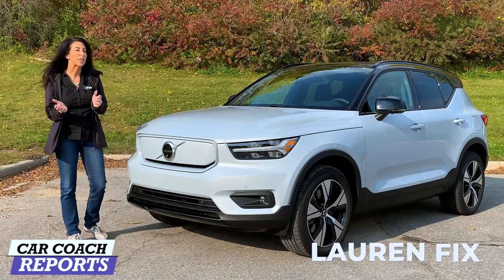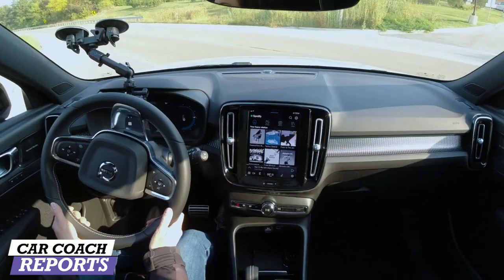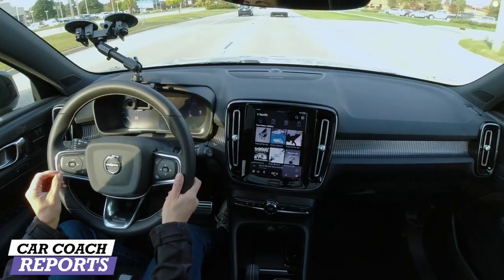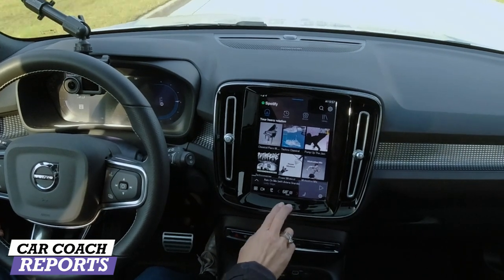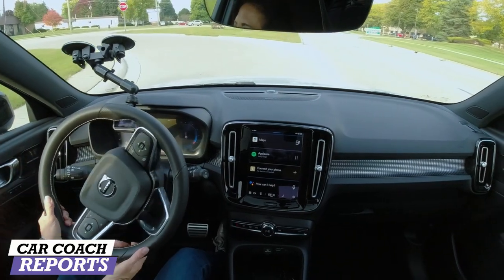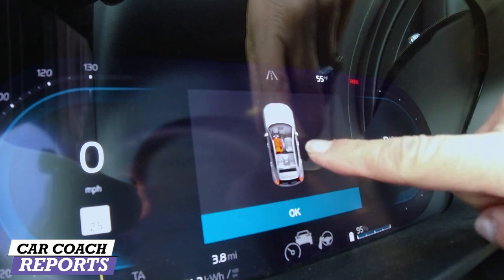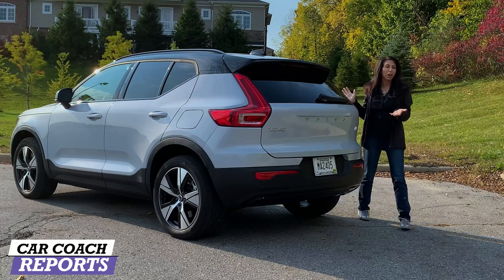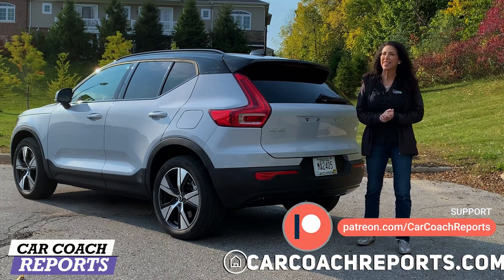2021 Volvo XC40 Recharge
The Volvo XC40 Recharge P8 is Volvo’s first-ever fully electric car. It is based on the best-selling XC40 small premium SUV. inside, an innovative functional interior that provides drivers with plenty of storage space. The XC40 Recharge P8 AWD offers several large and smartly designed storage compartments in the doors, under the seats, and in the trunk. Not having an internal combustion engine means that the car provides drivers with even more storage space, via a so-called ‘frunk’ storage space under the front hood. The range of over 248 miles on a single charge.

We show you everything you need to know before you go for a test drive. If I didn't cover anything else, put it in the comments below and I'll be happy to answer your questions.

0:00 2021 Volvo XC40 Recharge plug-in
0:51 engine and battery details
1:40 regen brakes - drive experience, charging
2:22 google assist Volvo center screen
3:00 charging information
4:25 handling and drive experience
5:28 safety, adaptive cruise control
6:05 driving footage

 out our new podcast on all platforms: Total Car Score with Lauren Fix, @KarlBrauer, and @JavierMota.

My Book: ** Lauren Fix's Guide to Loving Your Car